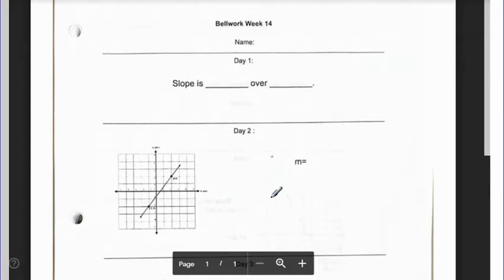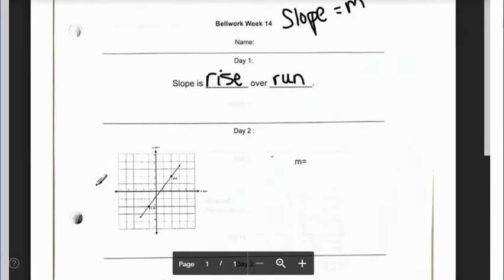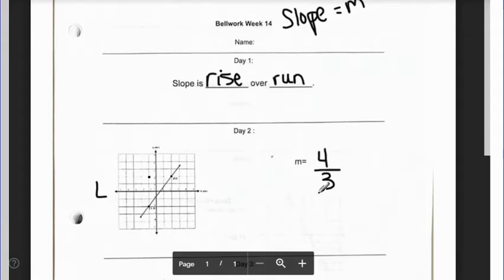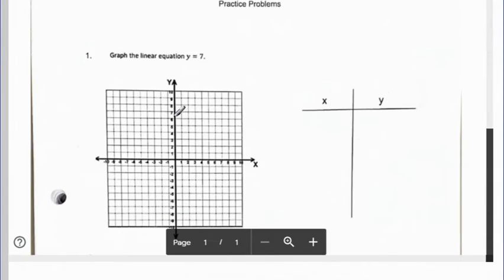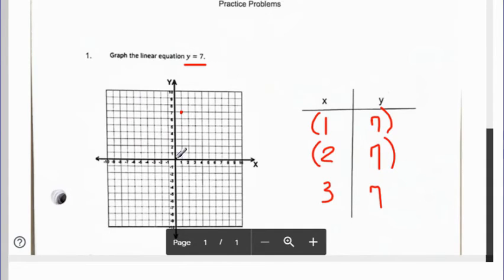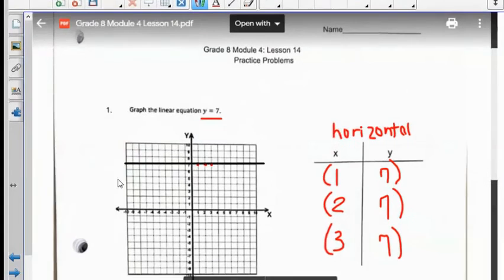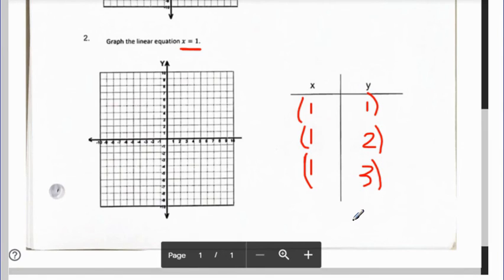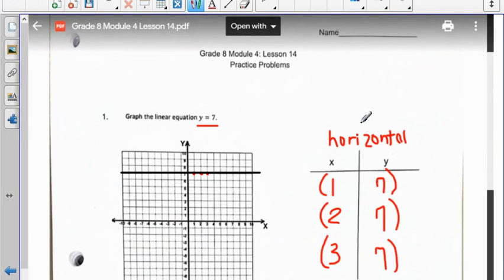Bell Work week 14 and Lesson 14 HW